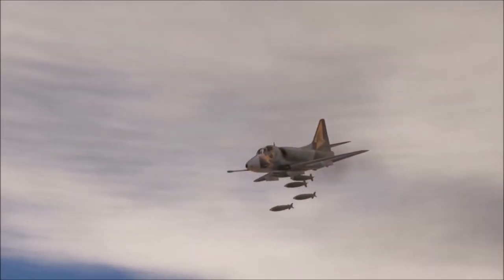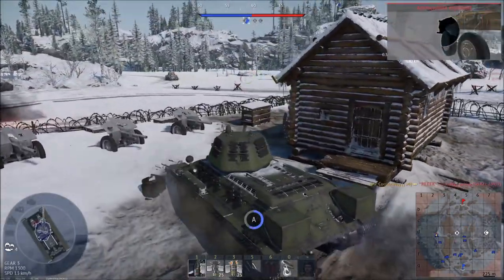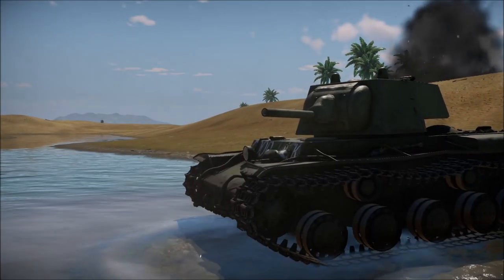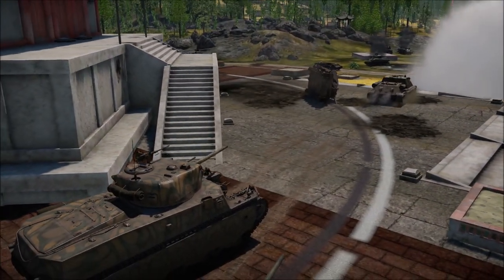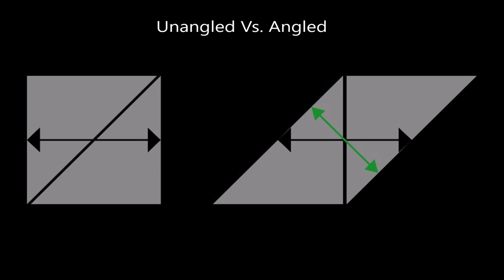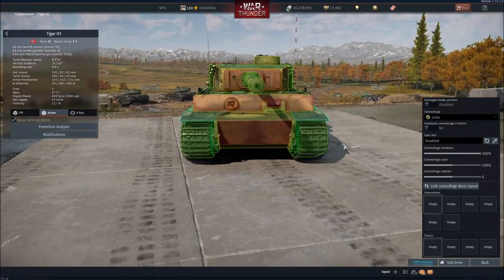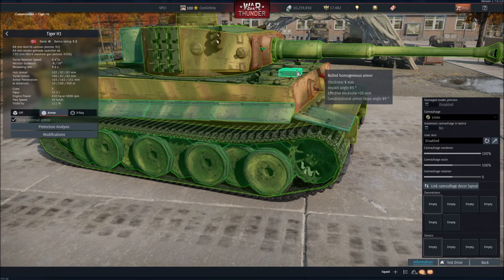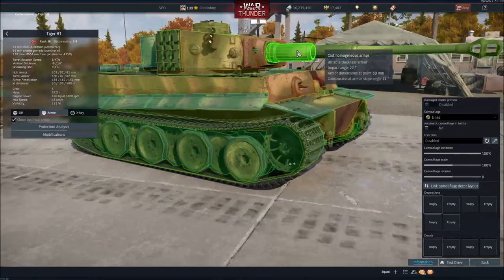War Thunder Angling Guide + Tips and Tricks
In this guide, I go over everything you need to know about angling in War Thunder, including what it is, how to use it, why it's important, and some tips and tricks for mastering it.